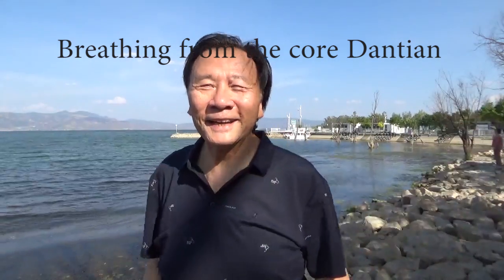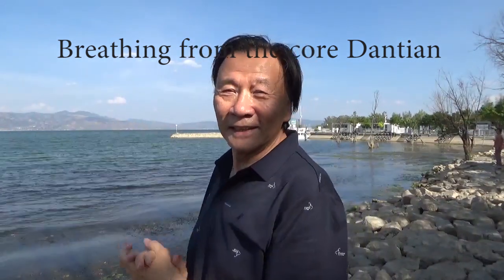Qigong: breathing from the core Dantian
How to breathe from the abdominal area Dantian